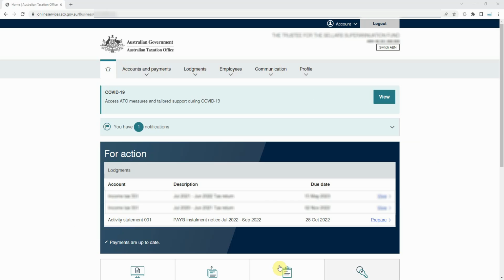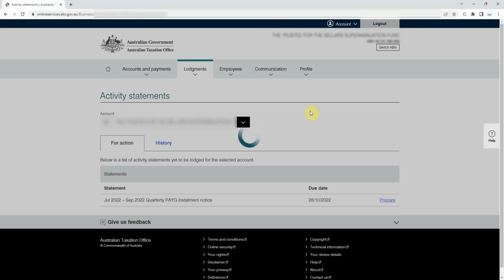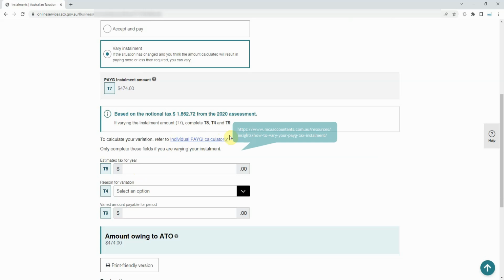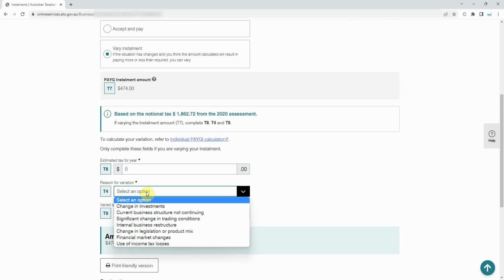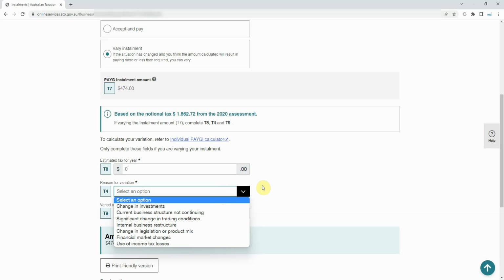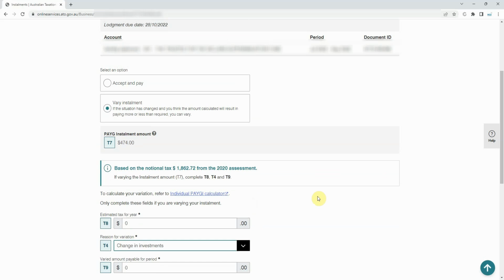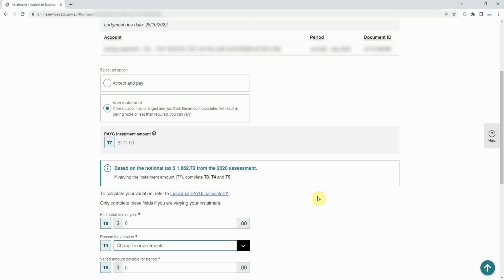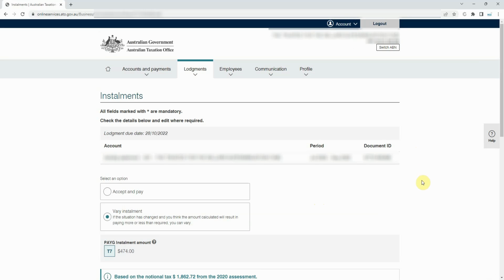How to Vary Your PAYG Instalments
Being asked to pay quarterly tax instalments to the ATO? Find out how to alter the amount here